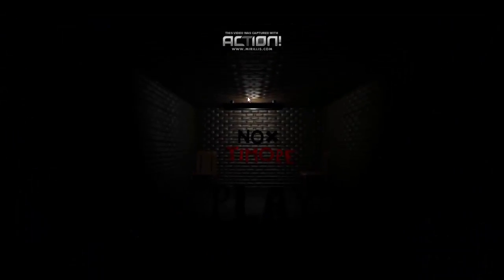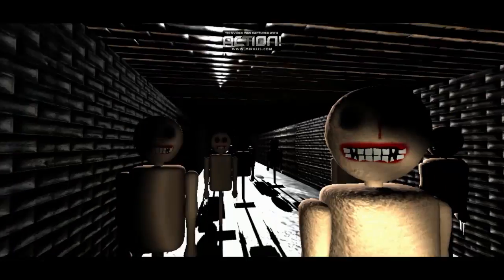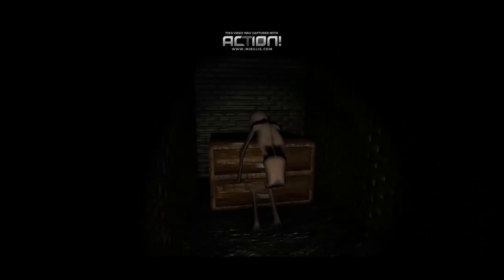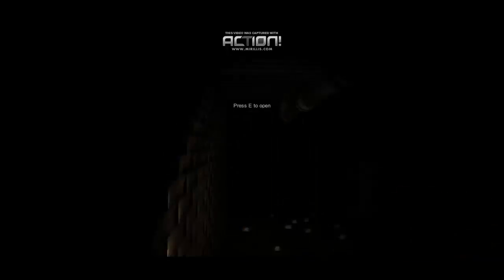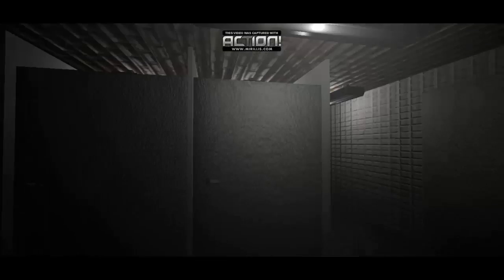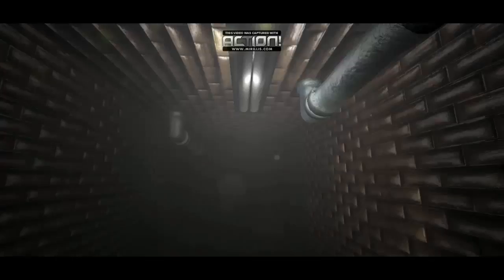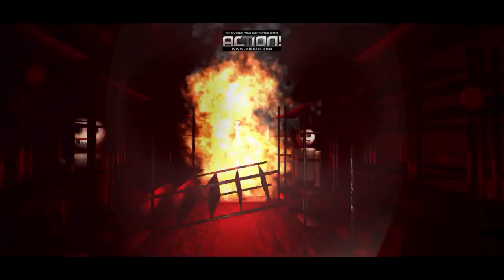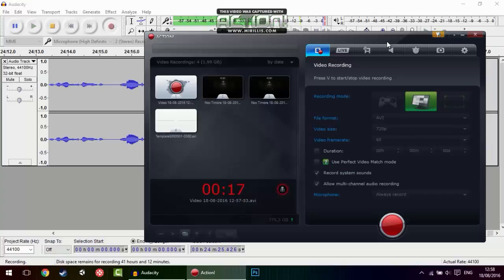Demonic dolls? - Nox Timore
It's not that scary...